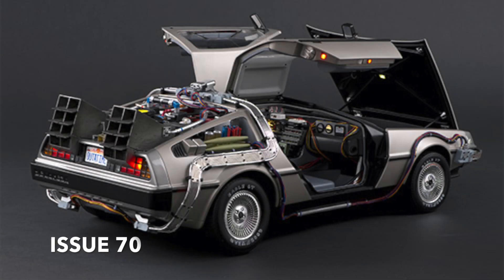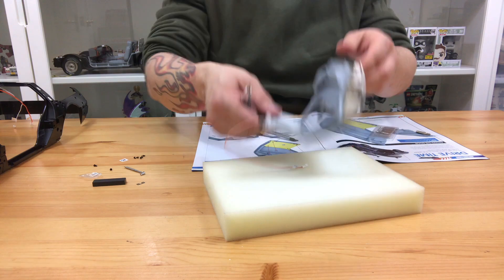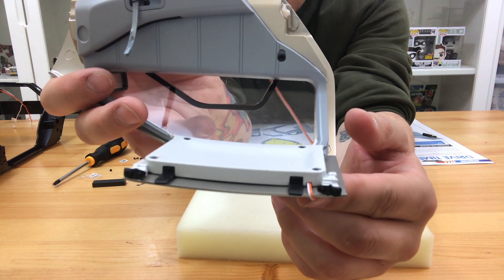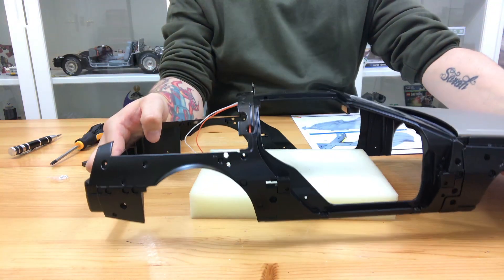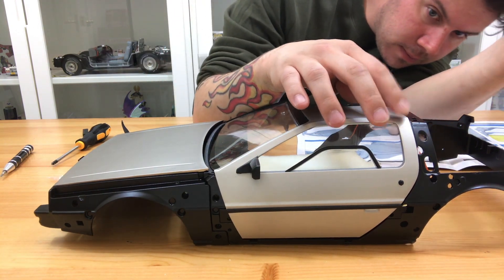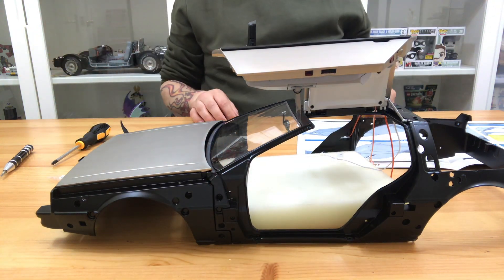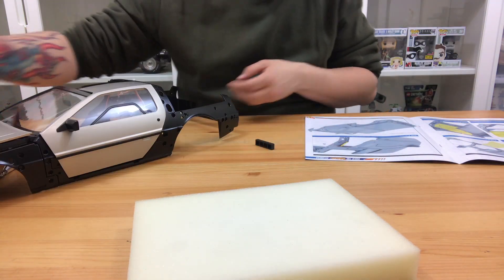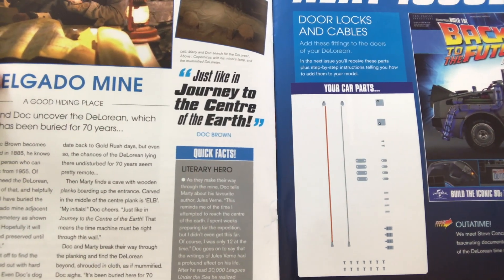Build The Back To The Future Delorean: Issue 70 - Right Main Door Upper attachment (Speed Build)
Issue 71 - Right Door Card

SNAP CHAT: flame1984
VINE: FL4ME or @flamegtr